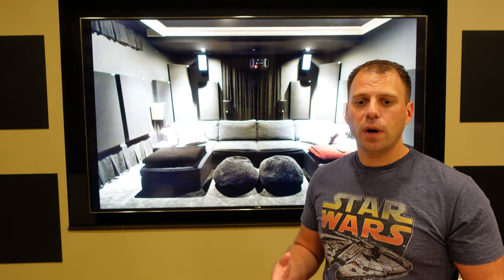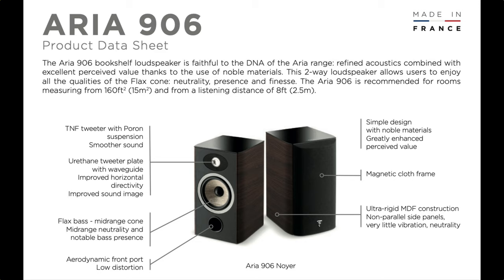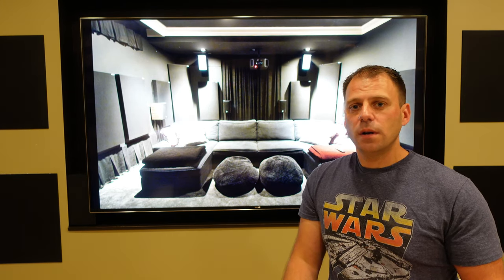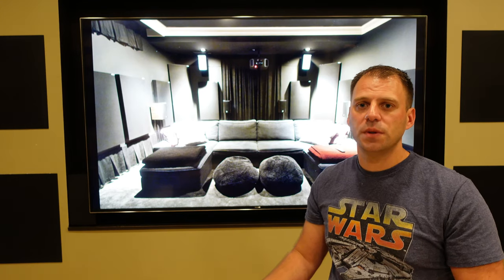How to Design a Home Theater for Speakers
In this home theater builder video, I'm talking about speakers and all the reasons behind my choice of configuration (7.2.4), brand (Focal), and more.

2. Shop on Amazon with our associate link. We get a share from Amazon on purchases you make. Link from any video on the channel each time you shop!
3. Recognize us as a referral when purchasing Kaleidescape gear. We get a Kaleidescape movie store credit.

0:00 Introduction
0:39 My Speaker Config
1:12 My Speakers
1:29 Why 7.2.4?
2:31 Why heights?
3:48 Cohesion
4:11 Why Focal?
5:24 Smart Shopping
7:06 Other Options
8:15 Stands and Mounts
9:38 Final Thoughts